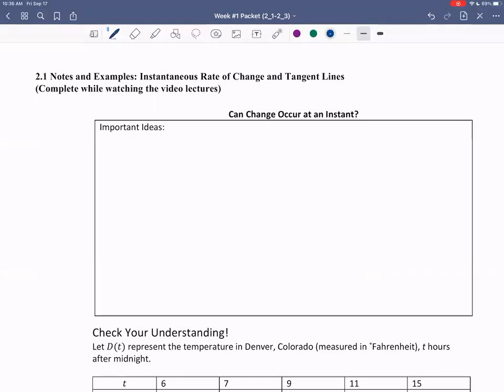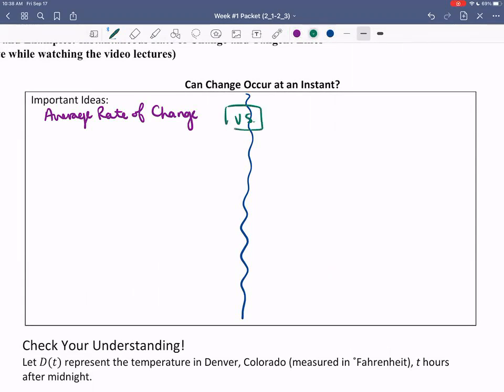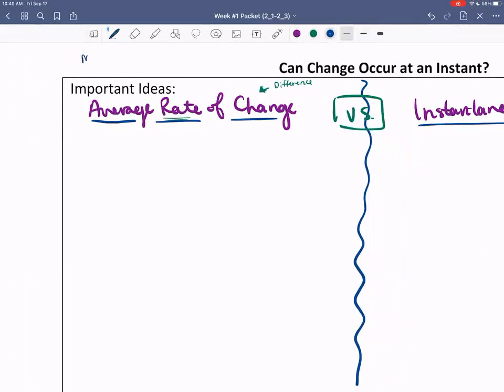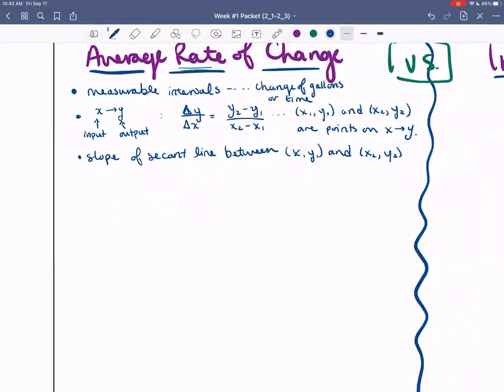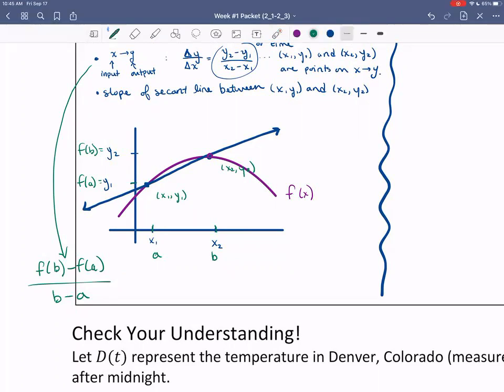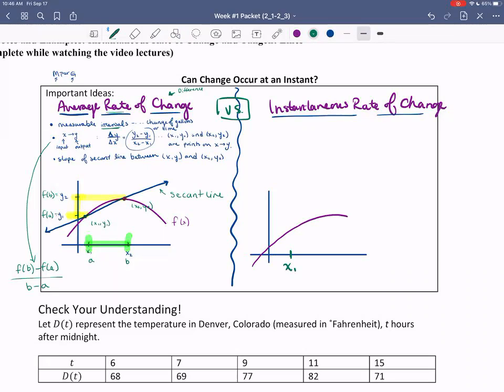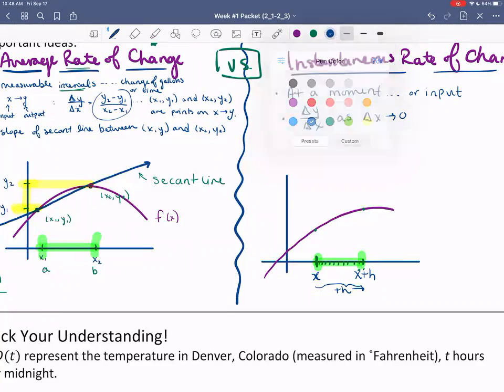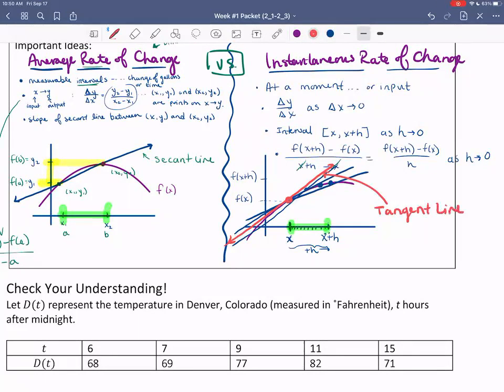2.1. Average and Instantaneous Rates of Change Part 1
In this video, we discuss average versus instantaneous rates of change. We use standard notation for describing these rates of change and review that average rate of change is the slope of a secant line between two points and instantaneous rate of change is the slope of a tangent line at a point.